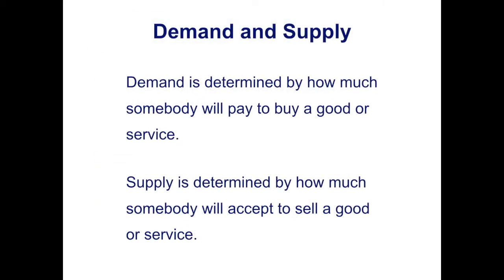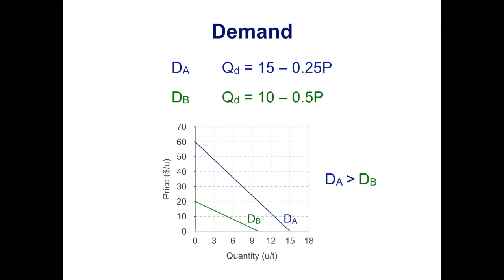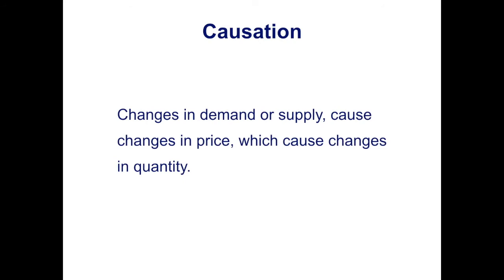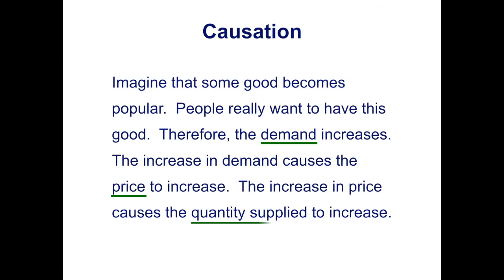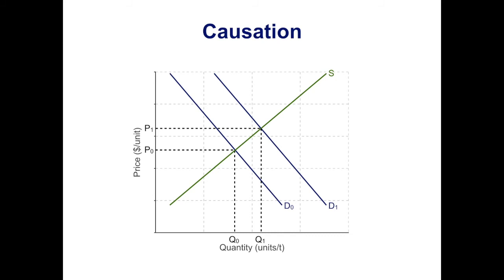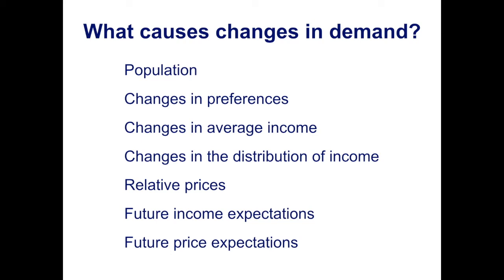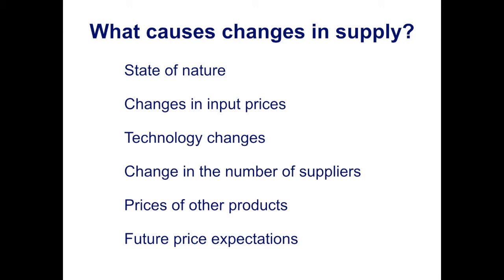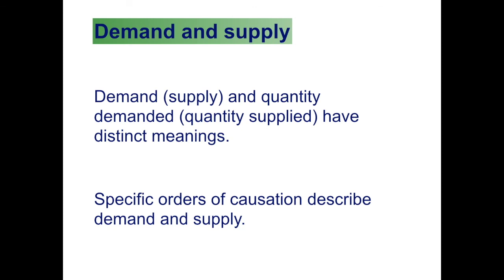Demand and Supply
This video reviews the technical language of demand and supply.  Specifically, it describes the difference between demand and quantity demanded, supply and quantity supplied, as well as orders of causation when describing market changes.